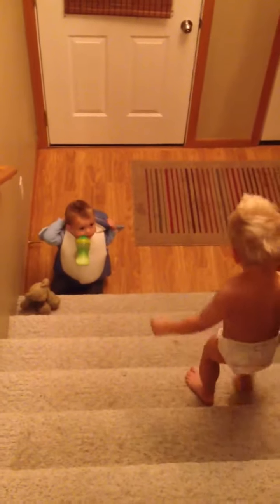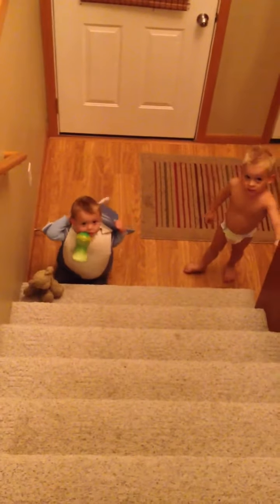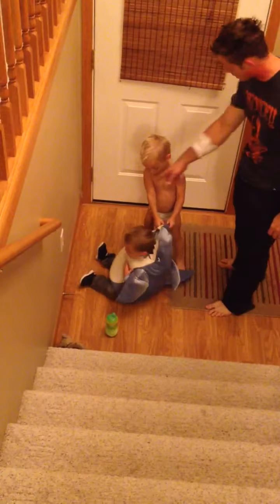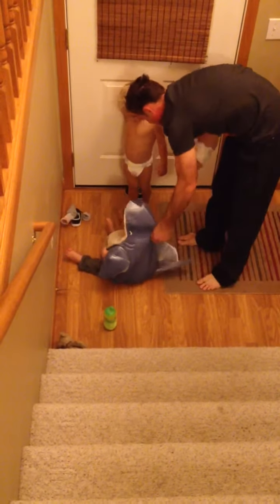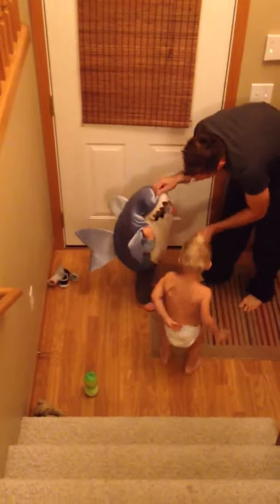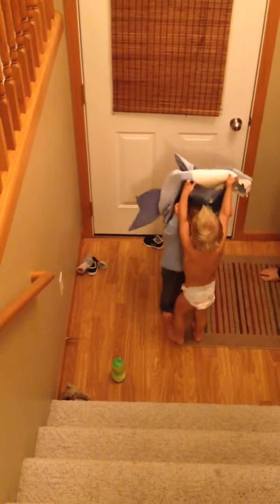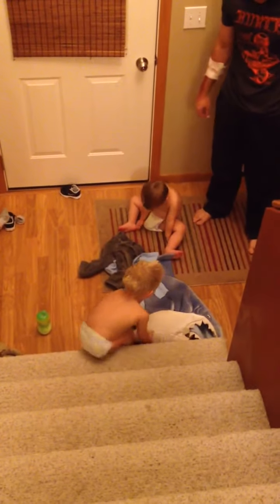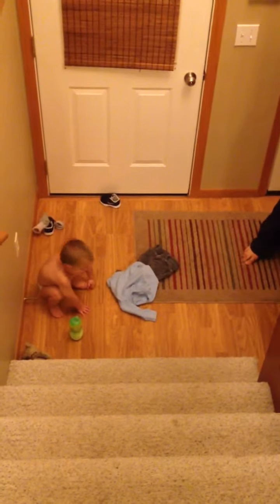Wanna take it off?